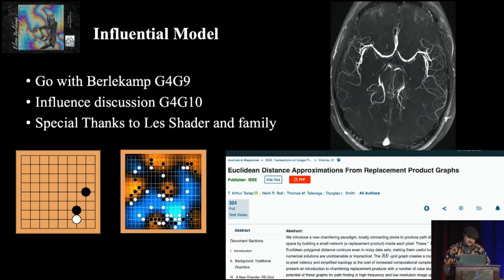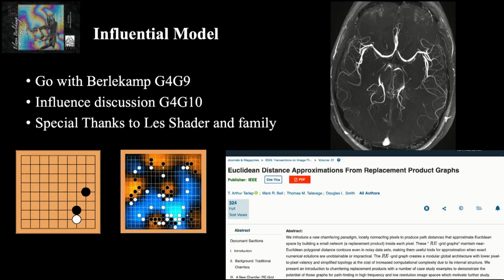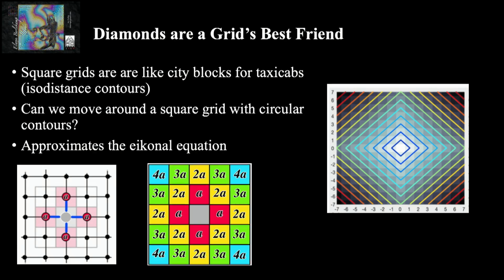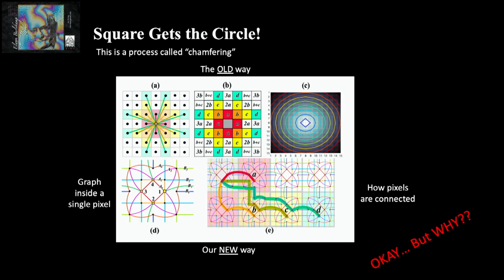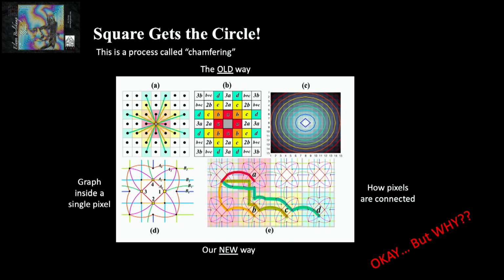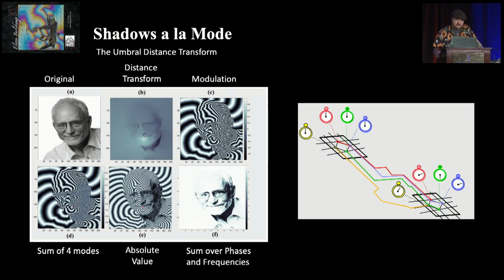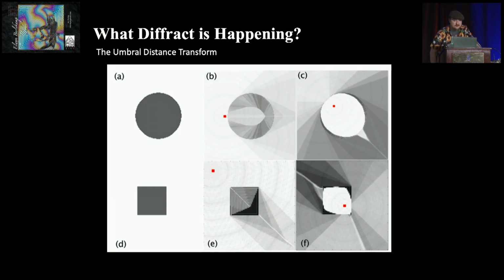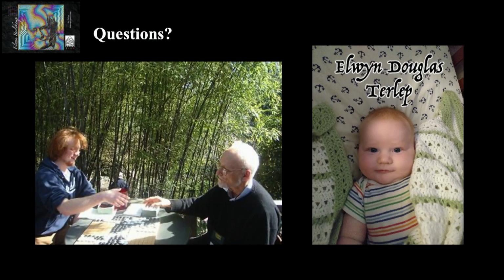Arthur Terlep - Waving Goodbye to Berlekamp - G4G14 Apr 2022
New ways to approximate Euclidean space using a network structure that produces shadows. Introduces the Umbral Distance Transform.